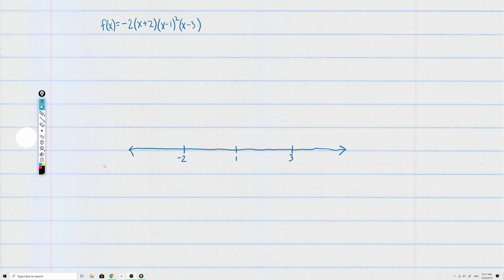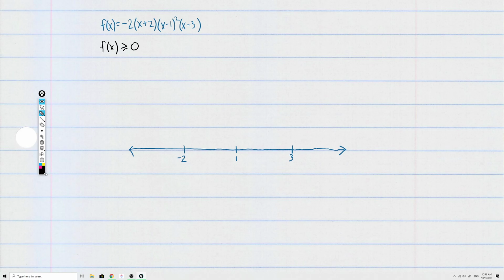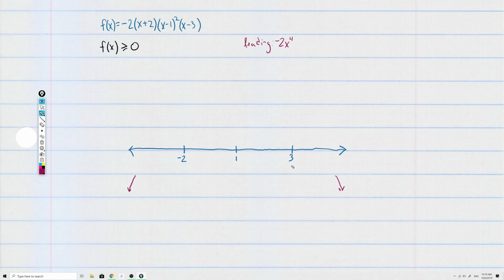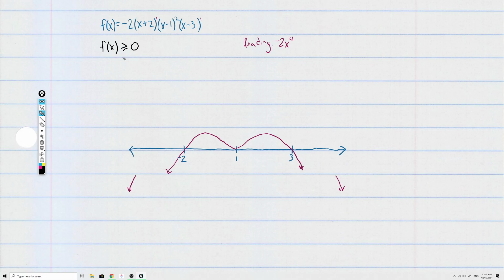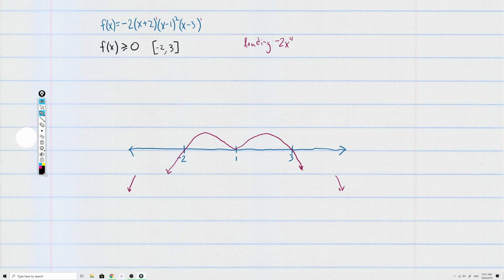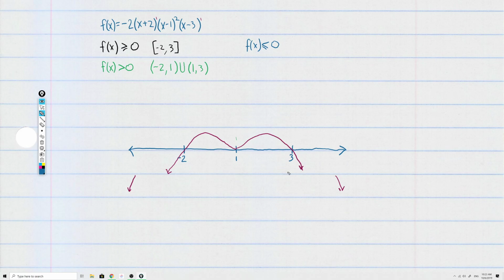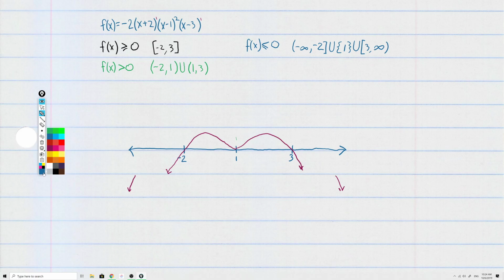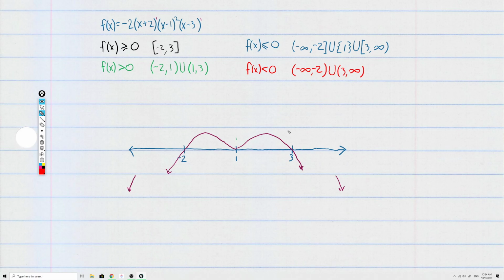Polynomial Inequality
How to solve a polynomial inequality.